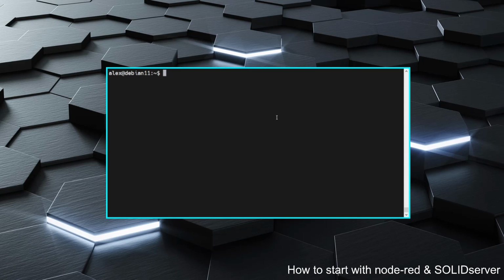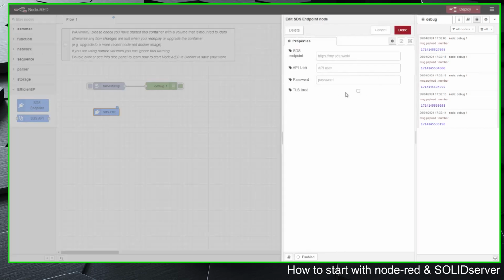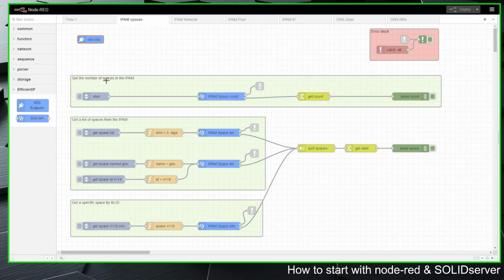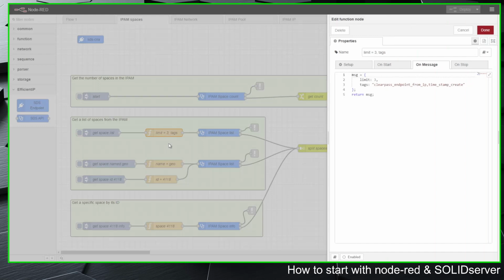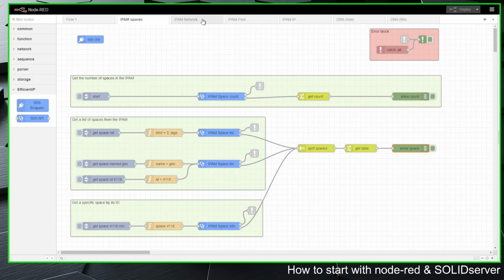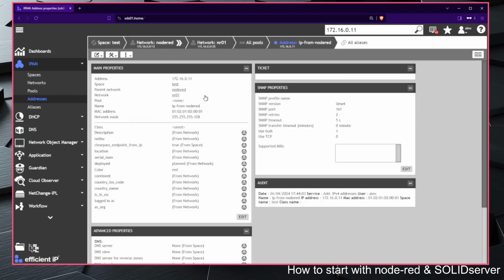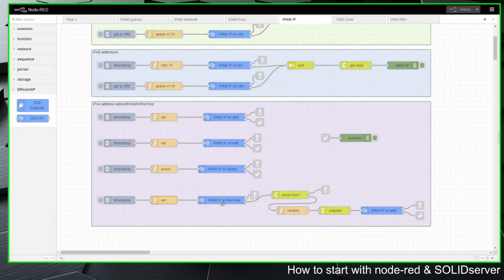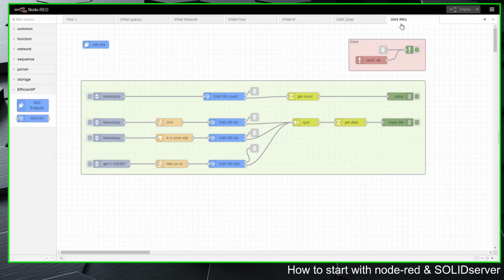SDS Hands-on #16 - DDI Automation with node-red low code solution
In this episode, we continue our journey with the SOLIDserver DDI solution and see how to use the API to perform automation in the node-red solution.

00:00 intro
00:27 node-red
02:01 SOLIDserver in node-red
03:50 install samples
04:48 IPAM spaces
09:27 IPAM networks
09:48 IPAM IP addresses
16:00 DNS